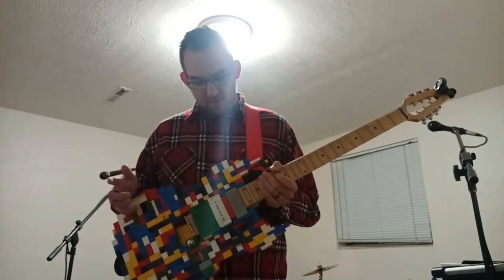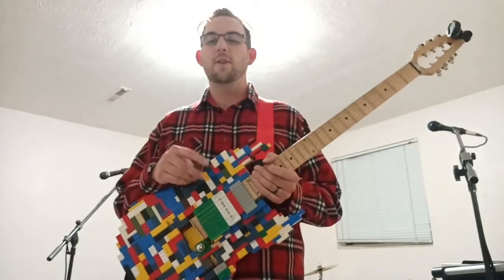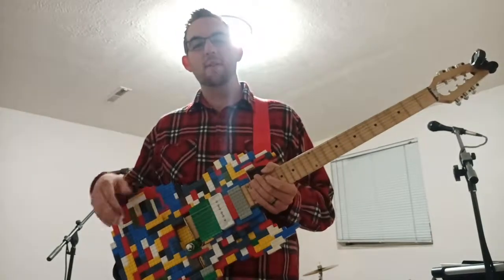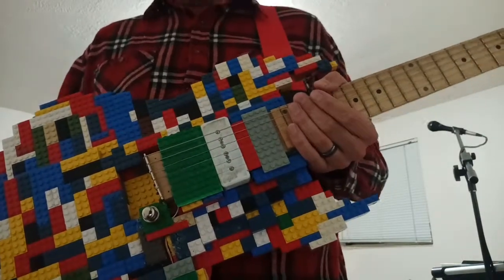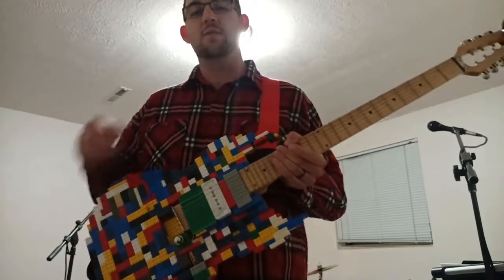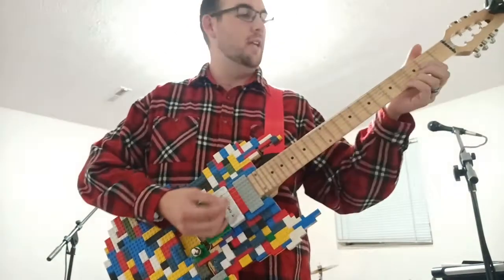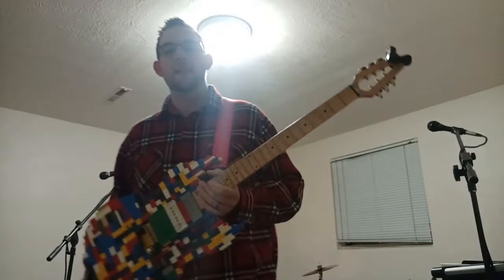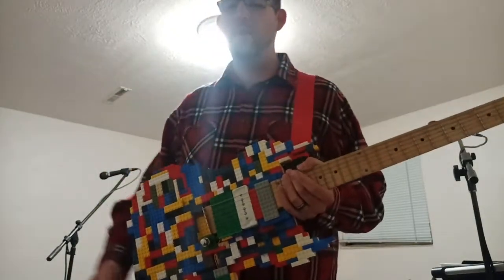Fully functioning Lego Guitar!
I built this with a buddy 11-12 years ago and it has never played or sounded better!